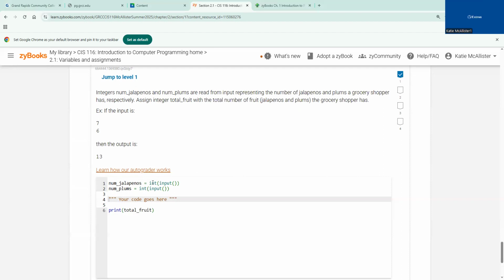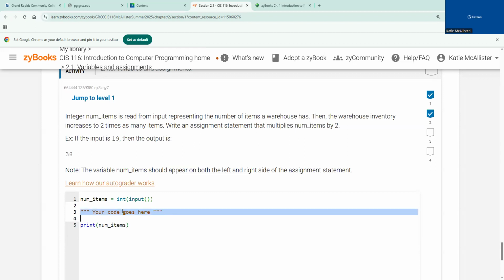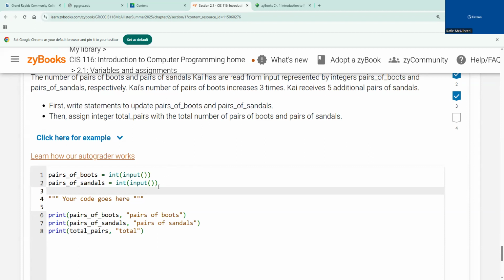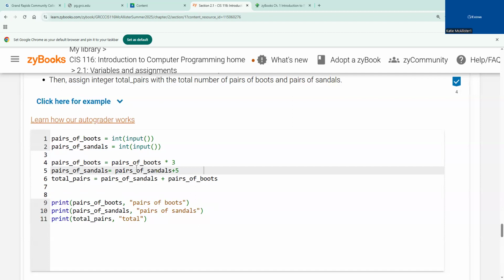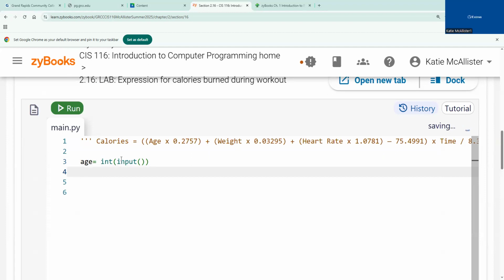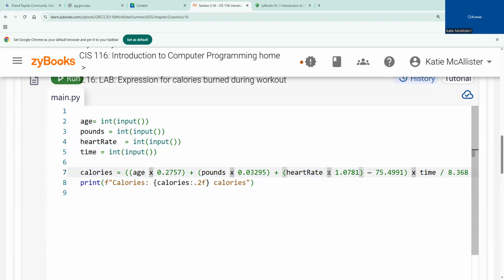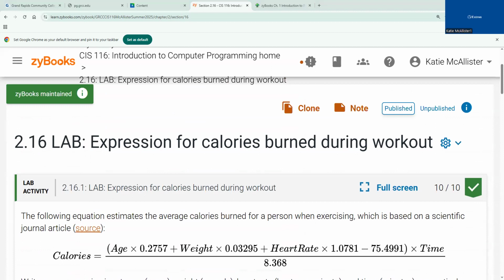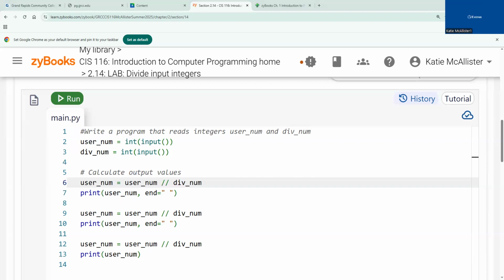zyBooks Ch. 2: Variables and Expressions Introduction to Programming with Python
Recorded in class on 7/21/25 covering some challenge and labs for Chapter 2. This recording does not cover every concept in the chapter, and specifically covers Challenge 2.1.3 on Variables and Assignments, Lab 2.14 Divide Input Integers using Floor Division in Python, and Lab 2.16 Expression for calories burned during workout. Chapter 2 introduces key Python concepts. It covers variables for storing data, identifiers for naming, and objects, which are the core of Python. You'll learn about floating-point numbers, arithmetic expressions, and Python's division and modulo operations. It also explains modules, focusing on the math module for advanced math and generating random numbers. Finally, the chapter explores how Python handles and represents text.